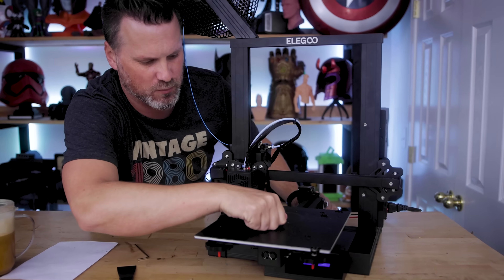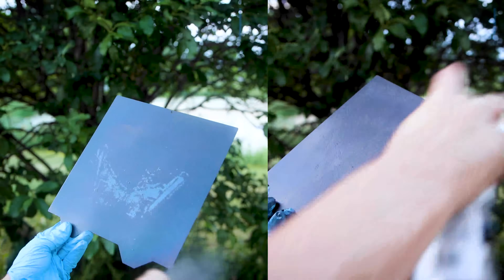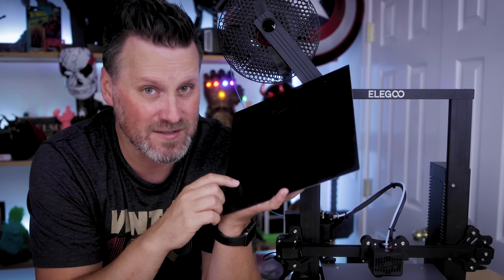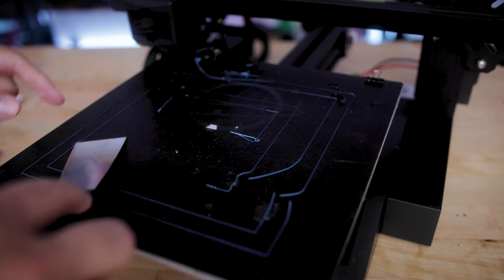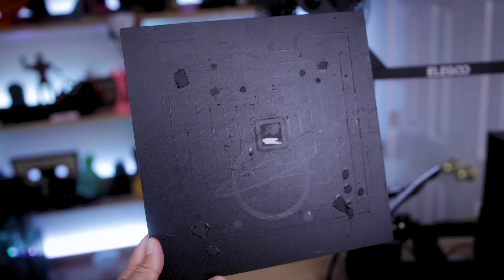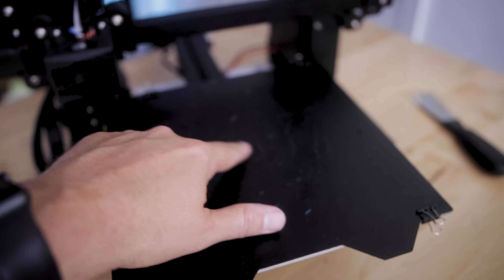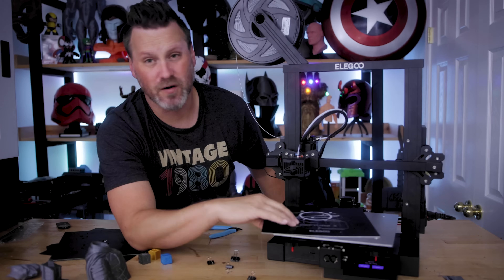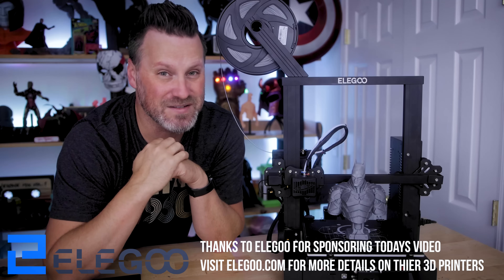Can you repair a 3D Printer Build Plate?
Let's findout if you can you repair your 3D Printer buildplate using Rustoleum Peel and Coat spray paint.

Elegoo FEP Sheets ➜

Spray on buildplate repair Rustoleum Peel & Coat Neptune 2 3D Printer FDM PLA Uncle Jessy GunMetal PLA Ender 3 Buildplate FlexPlates Best 3D Printer under $200 on Amazon Adhesion Tips Best Settings for Your 3D Printer Bed Leveling Guide